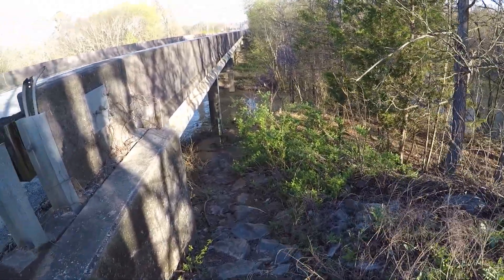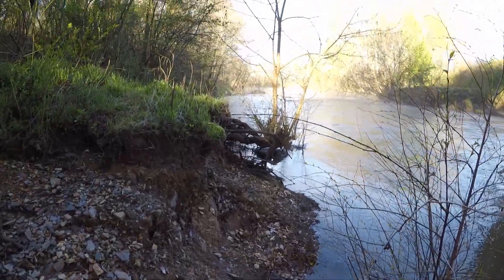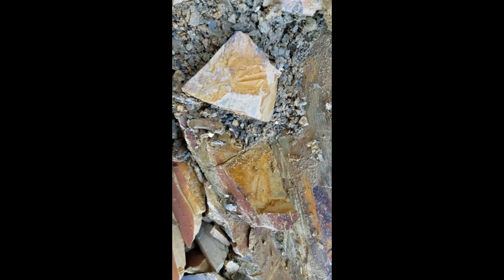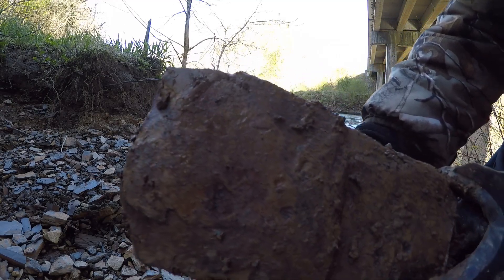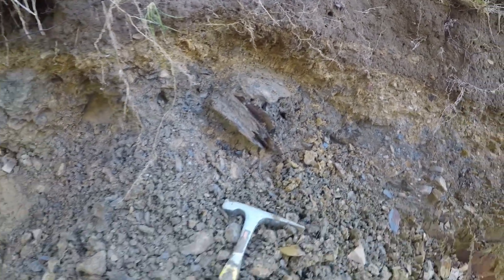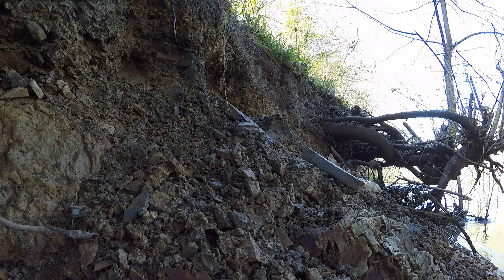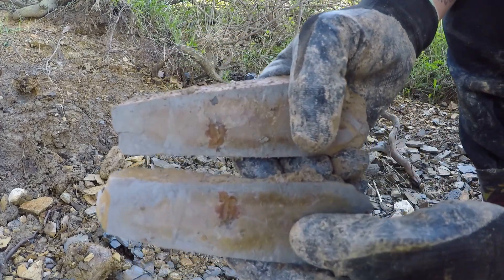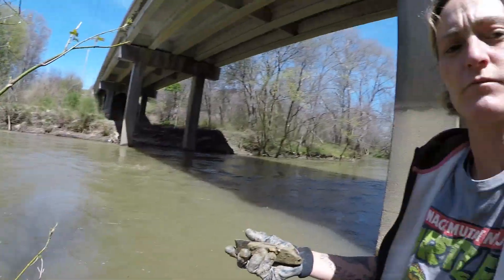Hunting For Trilobites Fossils in Georgia!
***UPDATE AS OF SEPTEMBER 7, 2020 THIS SITE IS OFF LIMITS!! UNFORTUNATELY , too many people have damaged this location and abused their right to collect fossils!!  It is sad this this happens, but I am happy we had a chance to go. **
 After doing a little research, i found a location to collect trilobites, so my boyfriend, blackriverfossils,  and I packed up and off we went on this Adventure.  These Fossils are over 500 Million years Old! Now , that's Ancient!  There are four different species here, they are Agnostus inexpectans, Asidagnostus rugosus, Glyptagnostus reticulatus and lastly Aphelaspis brachyphasis. They are found in the  Georgia Conasauga Formation, that you will see in this video.These Arthropods, long ago ,  would have to shed there shell to grow , so the fossils you find will include bits, complete and imprints of individuals. You can also find trace fossils, which show there activities millions of years ago! Cambrian Trilobite Hunting on this river was amazing , we both came home with a ton of pieces!, in fact we still haven't cleaned them all up!